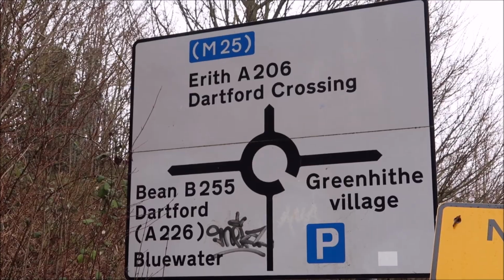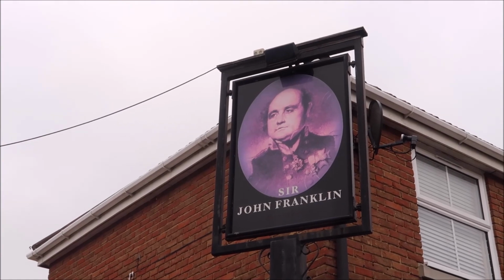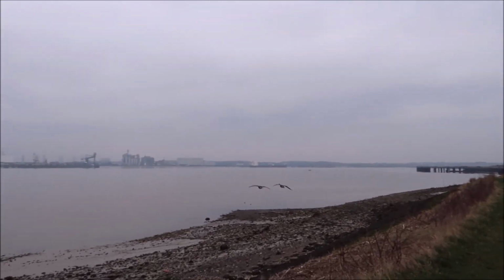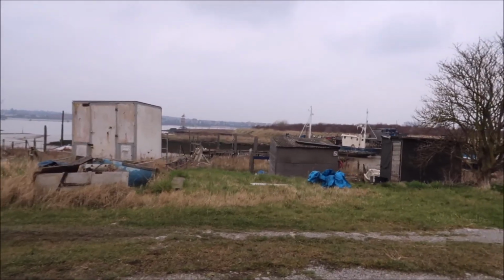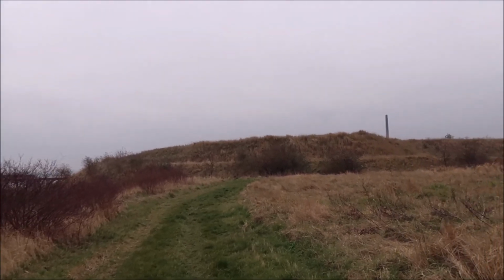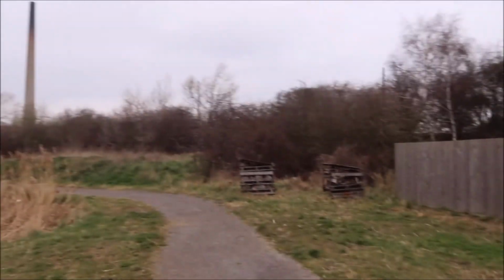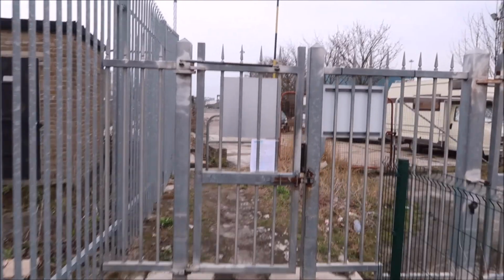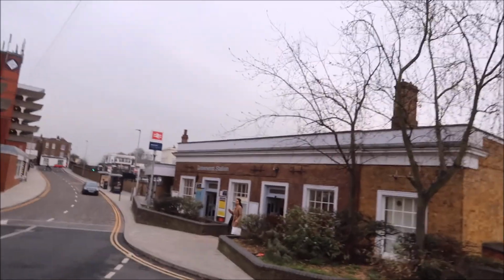Kent Coast Walk - Greenhithe to Gravesend!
Today I have the second part to my Kent Coast Walk! This time I walk from Greenhithe to Gravesend in the north western corner of Kent! Along the way I discover many interesting sites!
I hope you enjoy this video as much as I enjoyed making it!
0:00 - Introduction
5:28 - Greenhithe
14:53 - Broadness Peninsula
39:05 - Northfleet
51:12 - Gravesend
54:50 - Outro